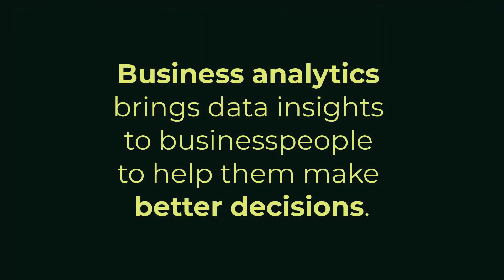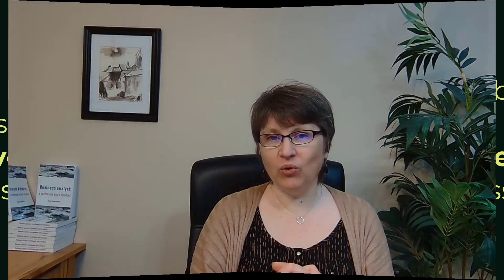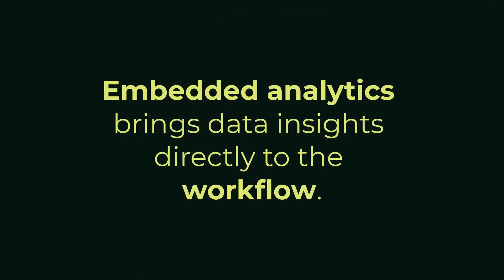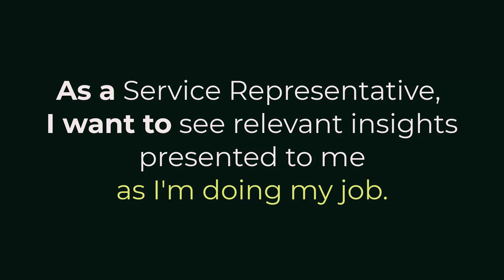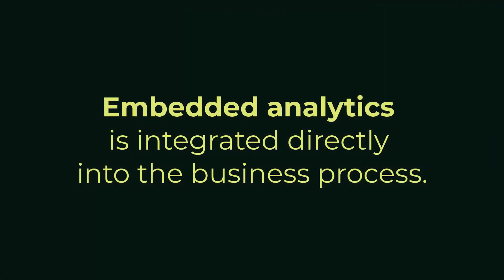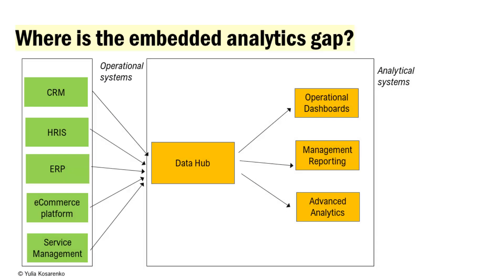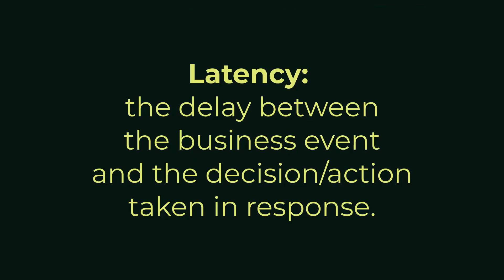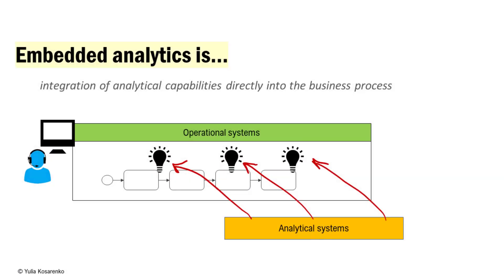What is Embedded Analytics? Explained in 15 Minutes with Examples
In the new video, Yulia touches on the topic of embedded analytics. What is the main goal? How should it be implemented and applied? Where are the latencies that can influence the analytics insights? And most importantly — why use embedded analytics?

📌 Navigation:

00:00 What is embedded analytics?
00:30 Why use embedded analytics?
01:30 How are business analytics insights delivered to businesspeople?
03:20 The main goal of embedded analytics
04:00 The embedded analytics statement
05:15 Embedded analytics gap — latency
06:00 An example
06:50 Some latencies that can influence the final results
08:30 We would like to have analytics insights immediately
09:00 How can we develop embedded analytics?
09:50 The embedded analytics insight must be specific to the workflow context
11:10 Let's look at the real embedded analytics example
14:50 Collect the actual info — deliver insights — bring more value to the end user
15:15 If you want to learn more — check out my course about data management or subscribe to the BA Mindset library

Hello! I’m Yulia Kosarenko, the owner and principal of Why Change Consulting Inc. Before I tell you more about myself, let me explain where the name “Why Change” comes from.

An effective change starts with knowing WHY – your strategy and business objectives. This strategy then needs to be shaped into views that can be communicated to your employees – your target business capabilities and operating model. That, in turn, will drive the changes that you choose to implement to achieve your objectives. Without clear communication of the strategy, how can business requirements accurately reflect your desired target state?